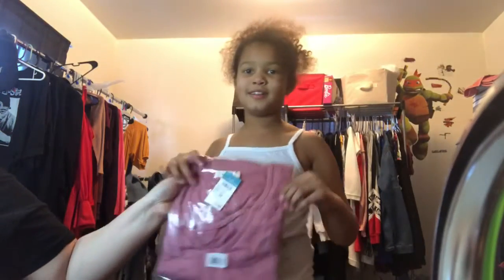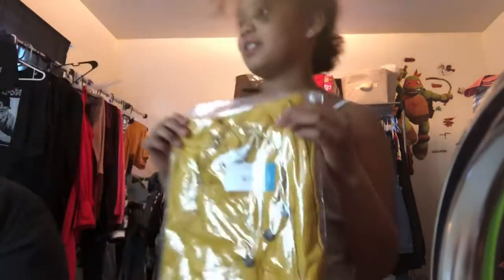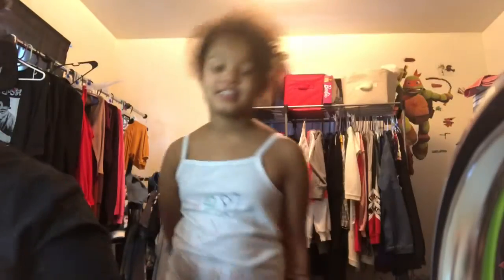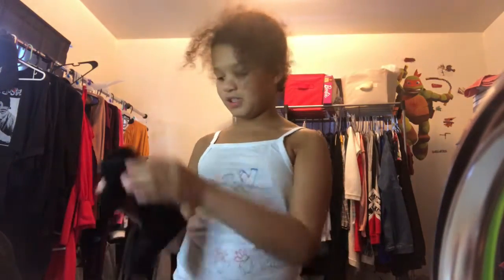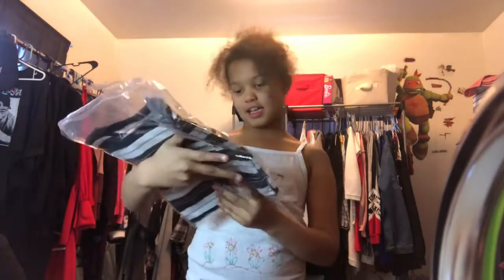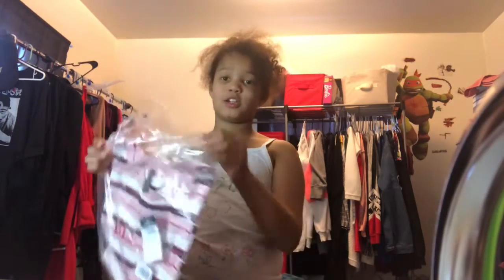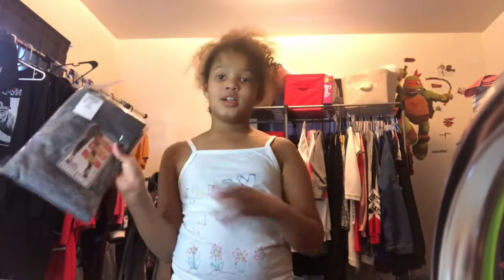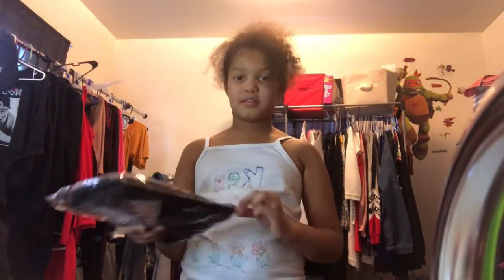Huge RUE 21 clearance clothing haul ( 9.9 pound box ) 😱